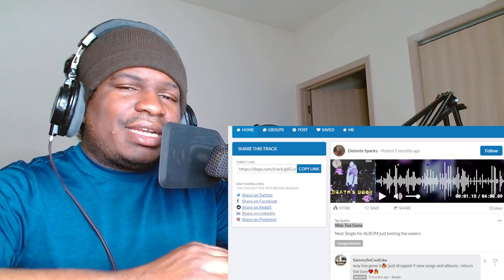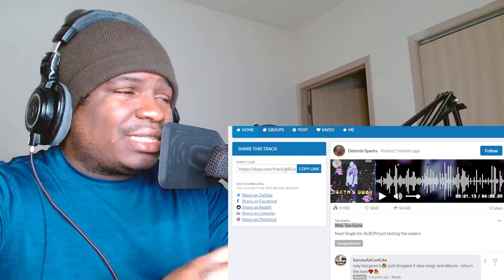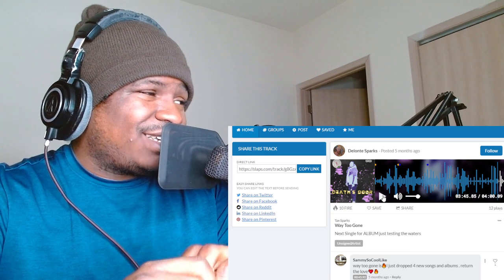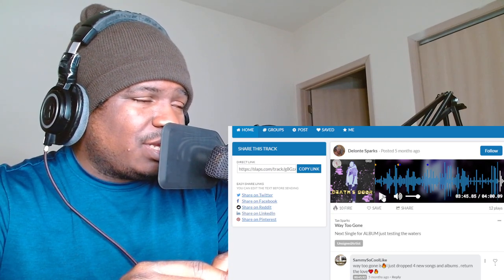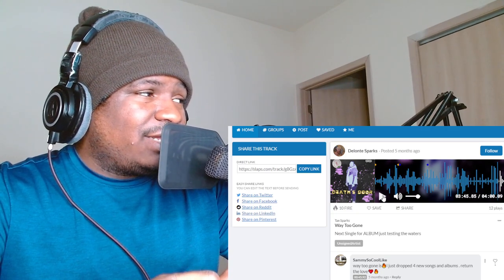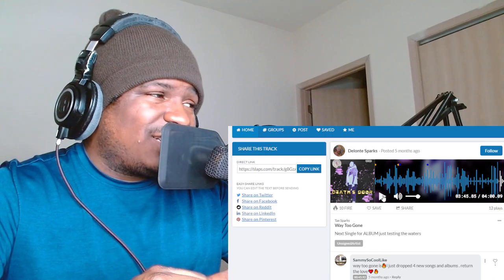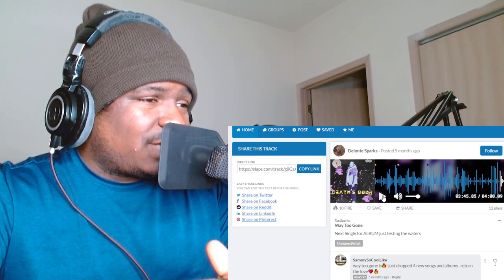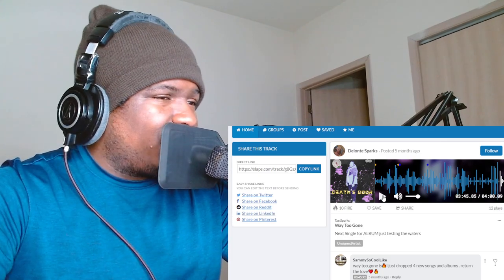Tae Sparks - Way Too Gone - REACTION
FIRST TIME HEARING Tae Sparks - Way Too Gone - REACTION